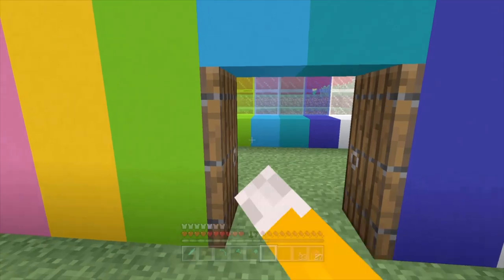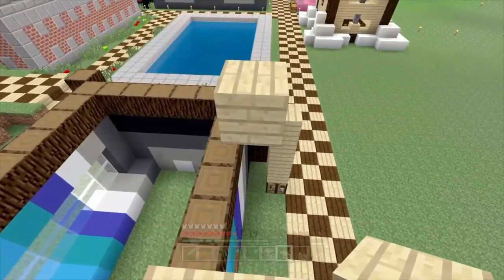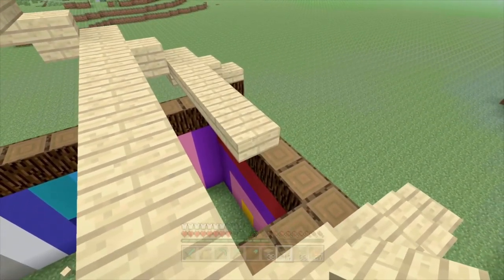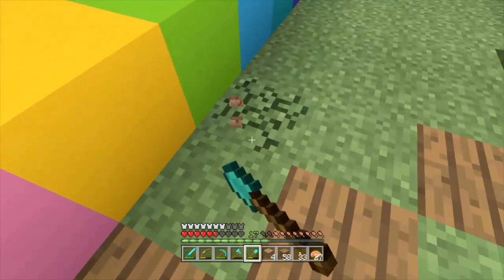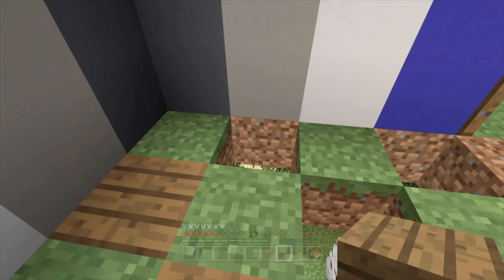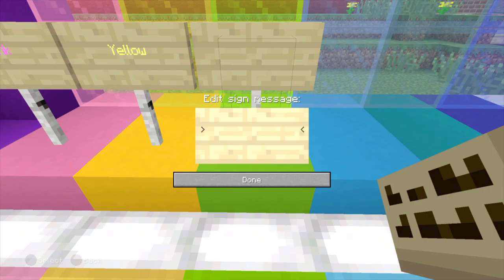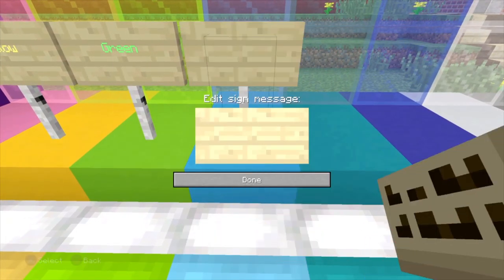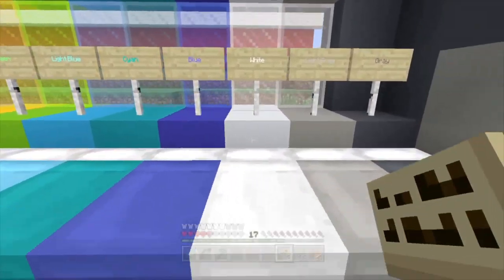Minecraft: Communities ~{#75}~ Colourful Signs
Hello There People Of The Universe! I Hope You Enjoy Watching Me Build A Bed Shop And As Always The Next Video Will Be Linked Here When It Is Online! __________
                            Other Stuff
If You Attempt To Contact Me Via Twitter The Chance Of A Responce Is Verry Slim Due To The Fact That I Only Have It Because It Wont Uninstall From My Phone!